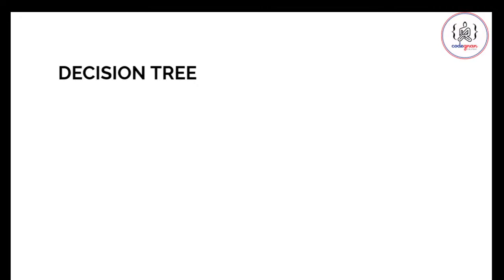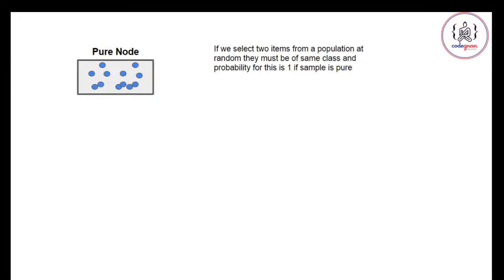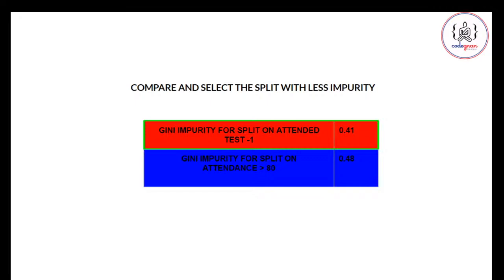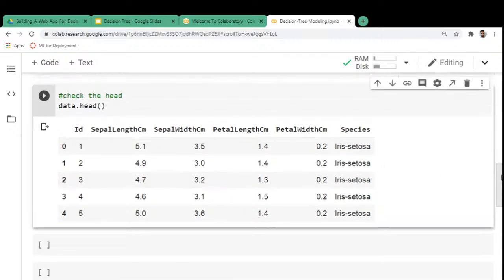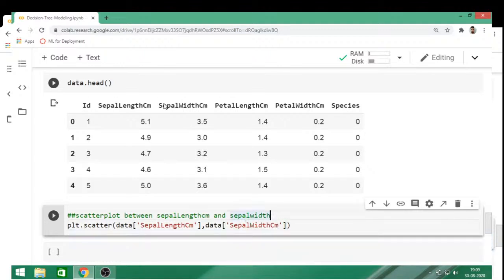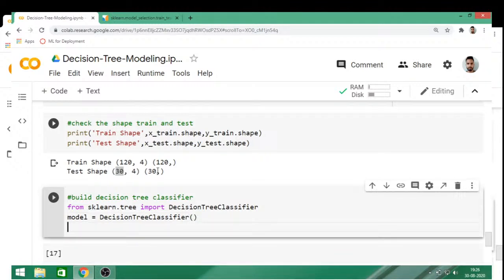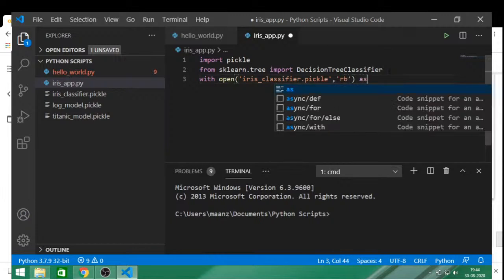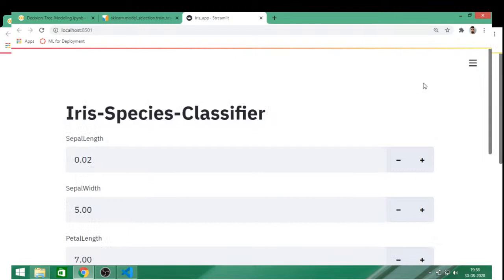Building a Web application for Decision Tree model | Machine Learning | GnanSeries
The decision tree Algorithm belongs to the family of Supervised Machine Learning algorithms. It can be used for both Classification and Regression.

The goal of this algorithm is to create a model that predicts the value of a target variable, for which the decision tree uses the tree representation to solve the problem in which the leaf node corresponds to a class label and attributes are represented on the internal node of the tree.